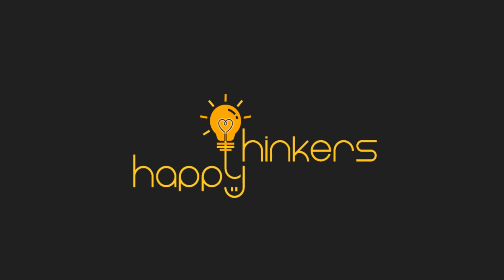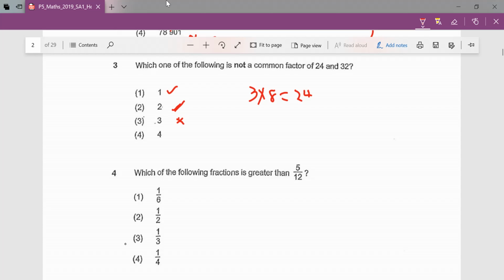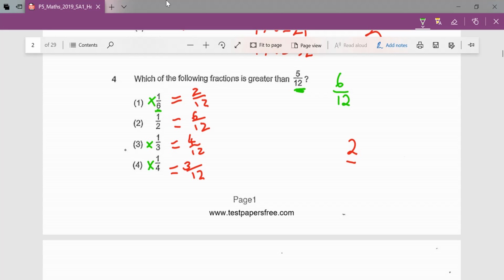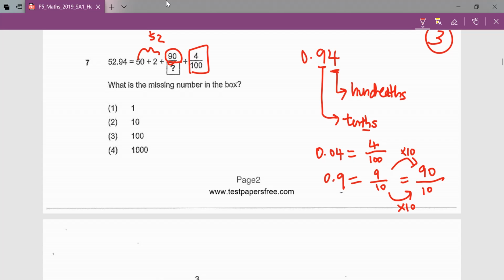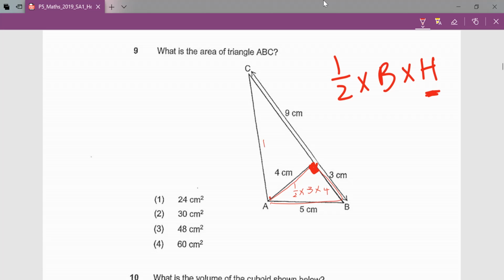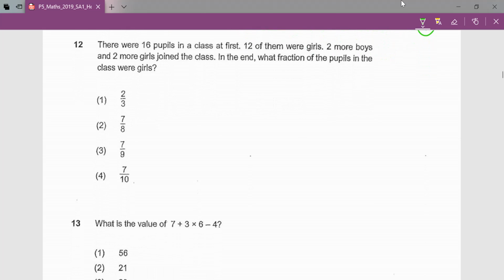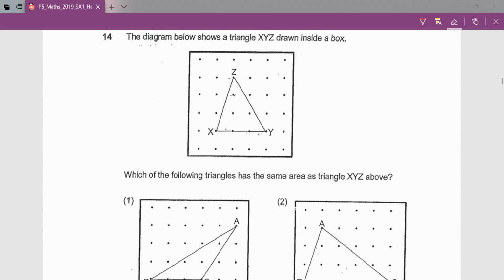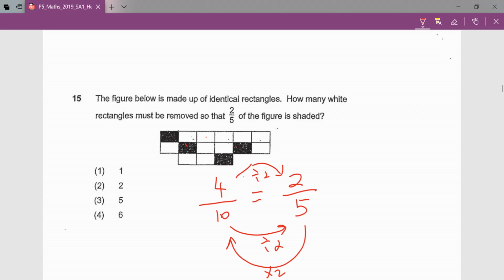STEP BY STEP GUIDE: Singapore P5 Henry Park SA1 Paper 1 Section A